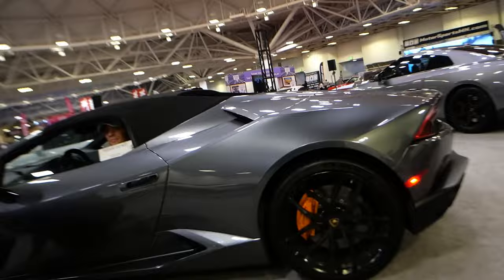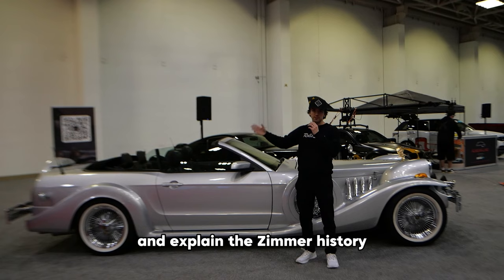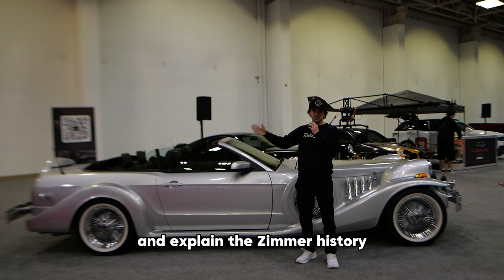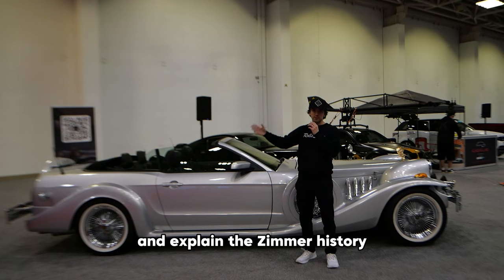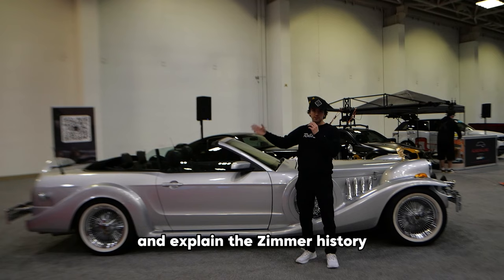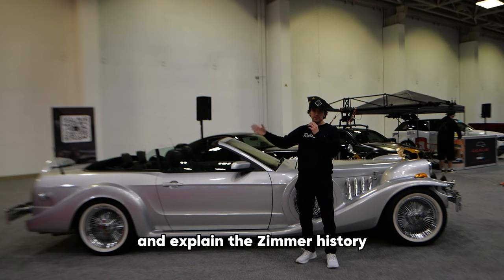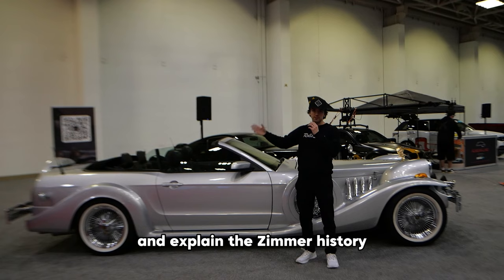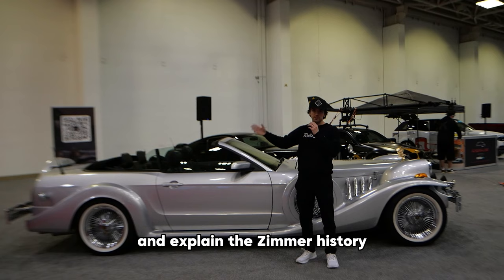Mustangs?! Most Asked Questions on These Cars (From the Twin Cities Auto Show)